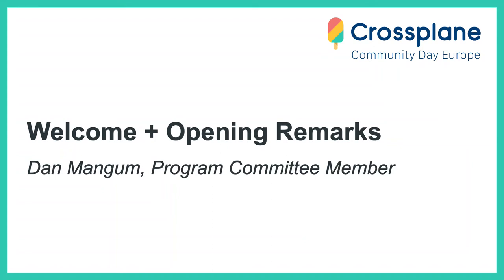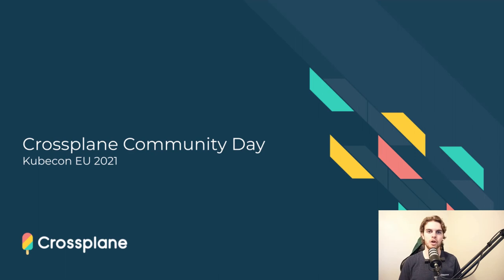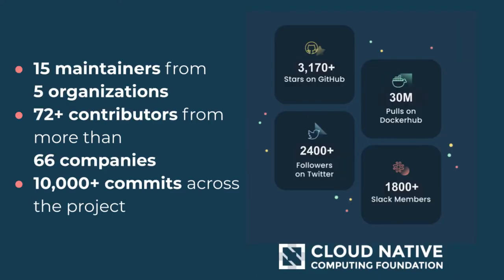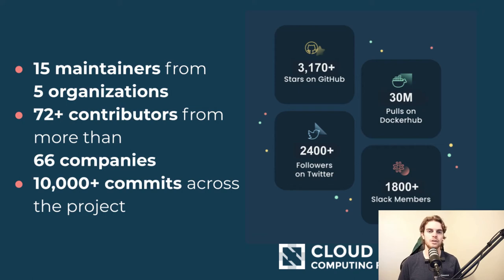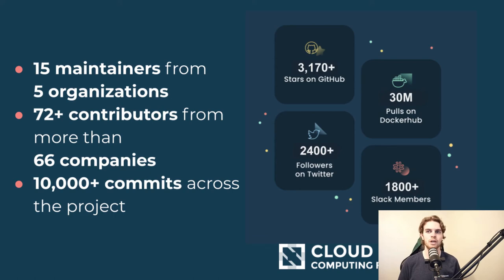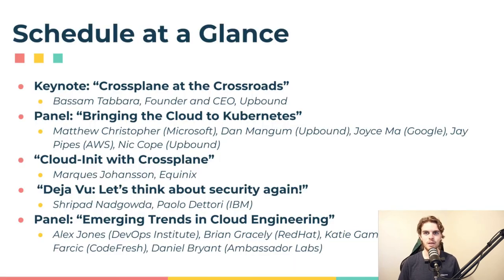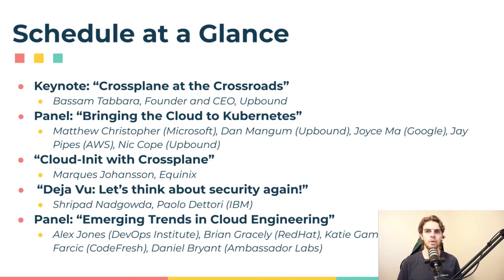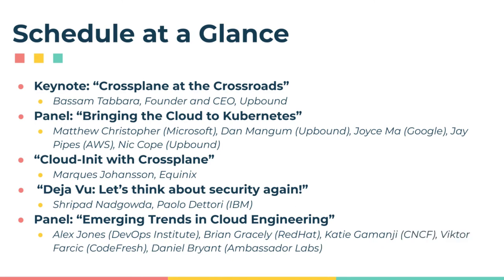Welcome + Opening Remarks - Dan Mangum, Program Committee Member